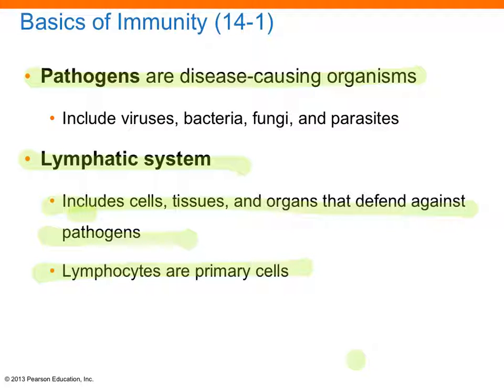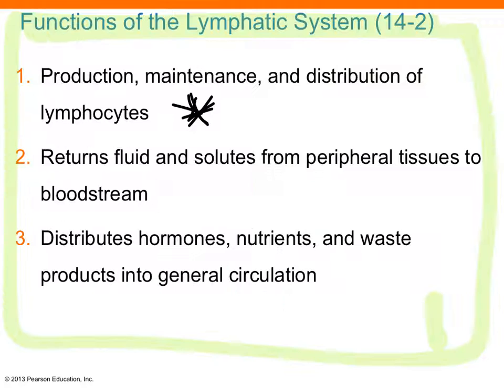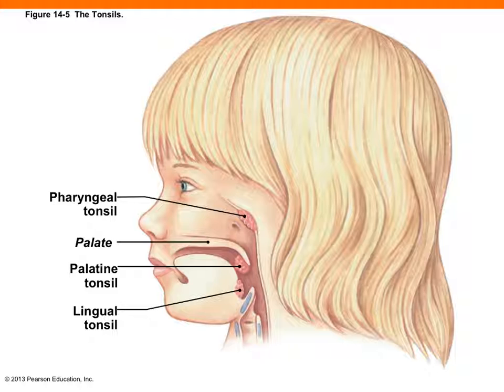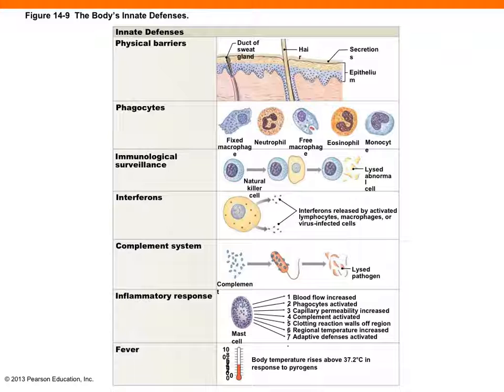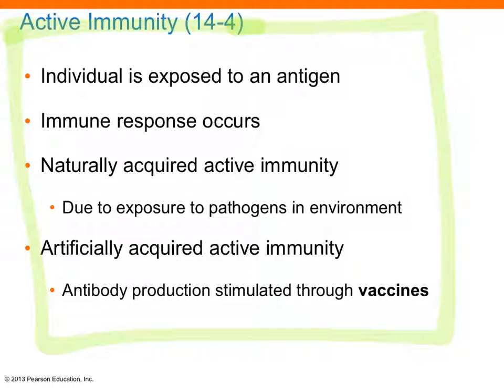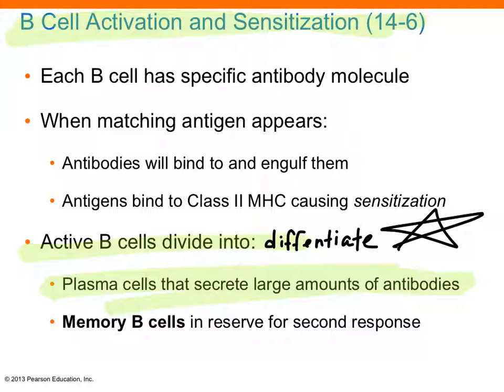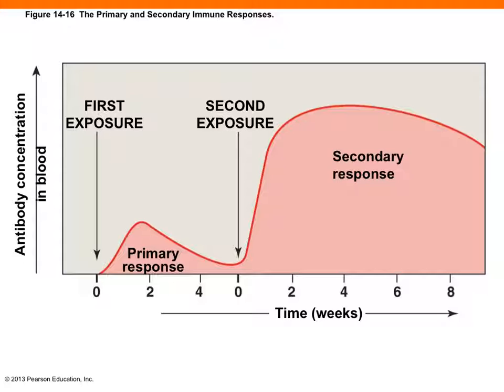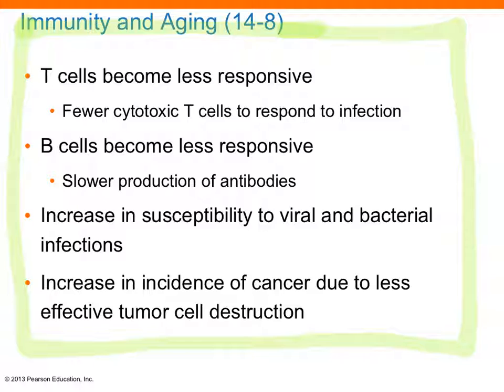CP Anatomy Module 12 Lymphatic & Respiratory System (1)